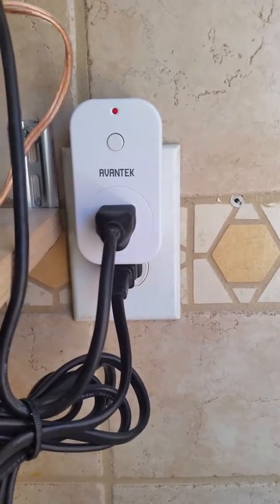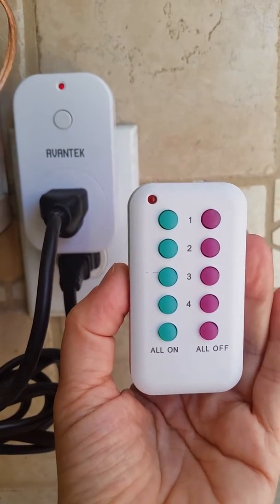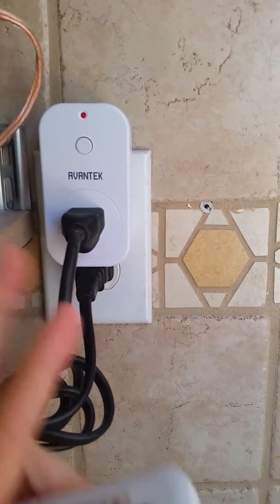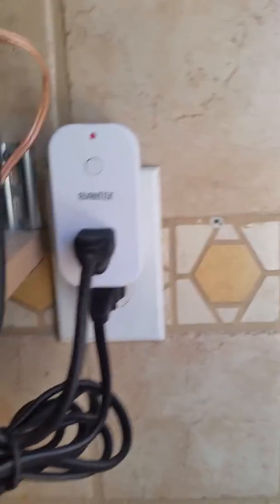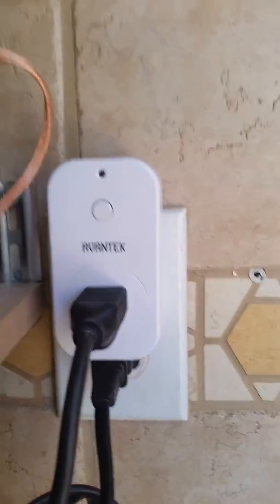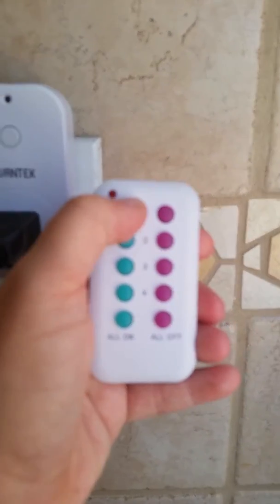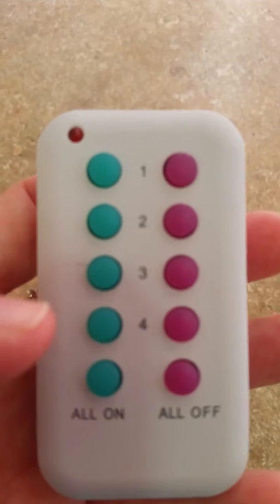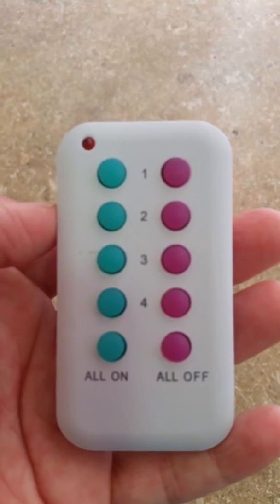AVANTEK Wireless Remote Control Outlet Switches Compact Wireless Electrical Plugs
We have one downstairs and 2 upstairs. The remote can be either down or up and still send a signal to the other other plugs. The range on these is awesome. We used one for a radio in our room so that we didn't have to get up out of bed to turn it off, and the other to control a Fan my husband mounted. The one in the kitchen is for a ceiling fan. Before getting these we had to unplug the ceiling fan to turn it off so this was very helpful on that issue. Our radio is not close to the bed, but at night it is nice to list to music and now we don't have to get up to turn it off!
I love that there is also a small button that can be pushed if the control isn't close. The remote is small and very easy to pair to the plugs. Simple off and On buttons for each plug.
This product has been such a help for us I would recommend it to EVERYONE!
I did receive a discount on this item in exchange for my honest review and all thoughts are MY OWN.